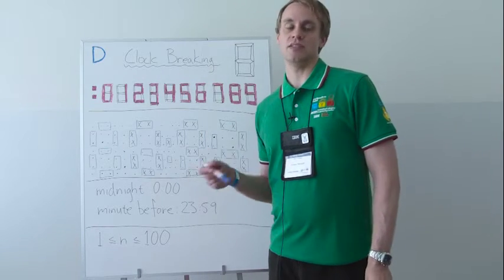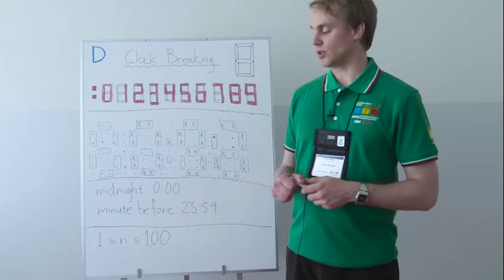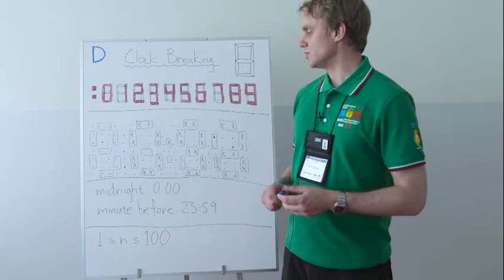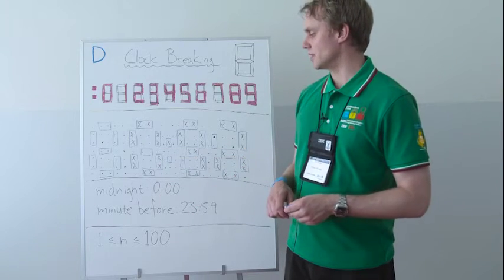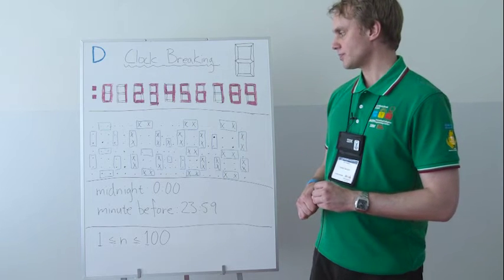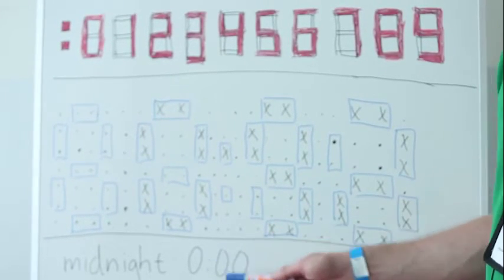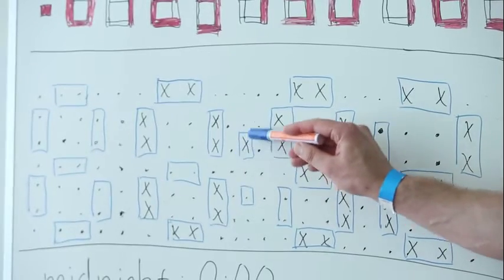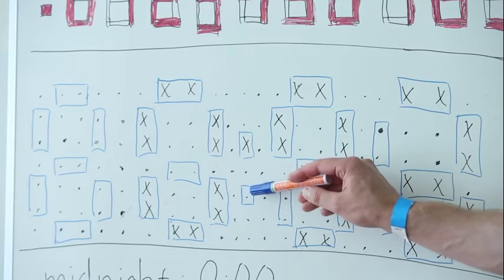ICPC 2016 World Finals Problem Solution: Problem D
Watch the solution discussion with ICPC Analytics for Problem D: Clock Breaking